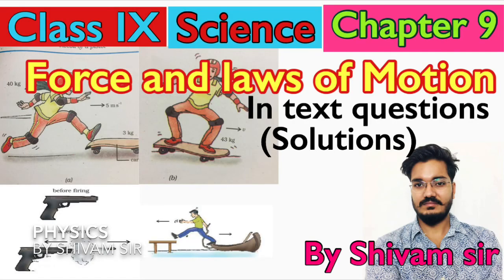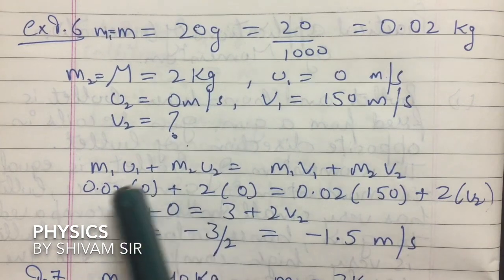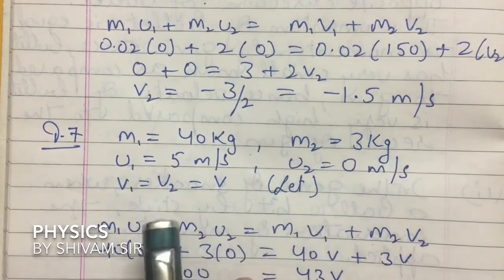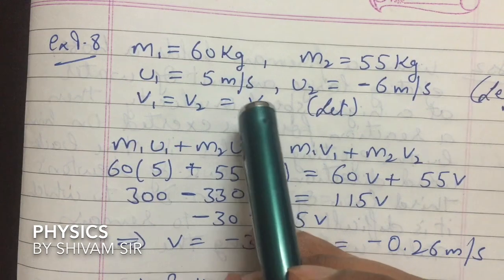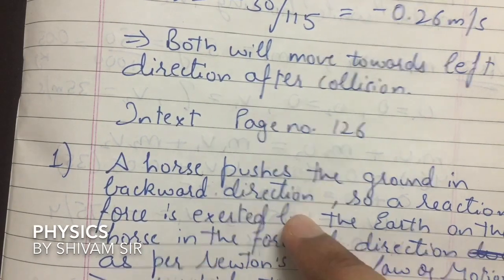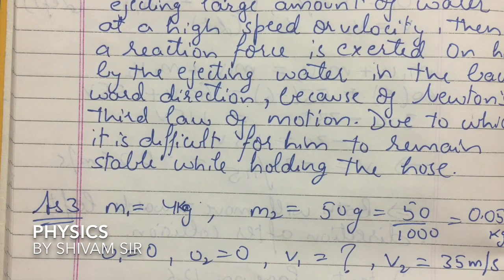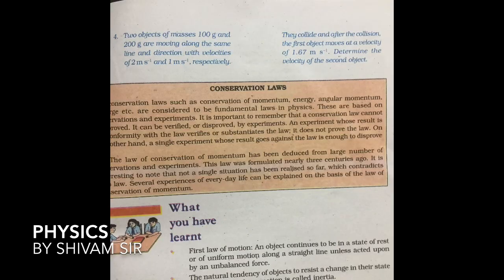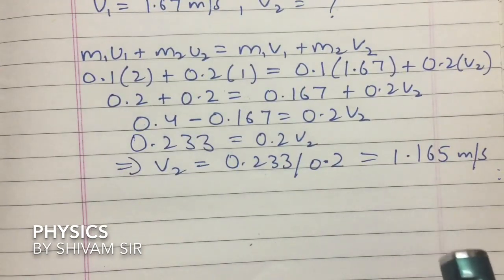Force and Laws of Motion l in text question solutions l Chapter 9 l Class IX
This video explains the solutions of Intext questions and also explains the examples of the NCERT textbook.